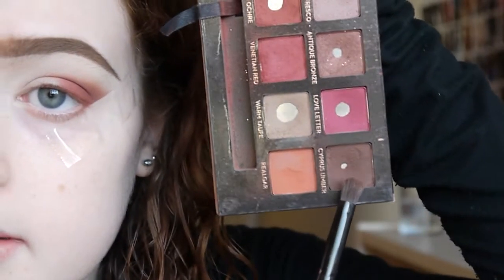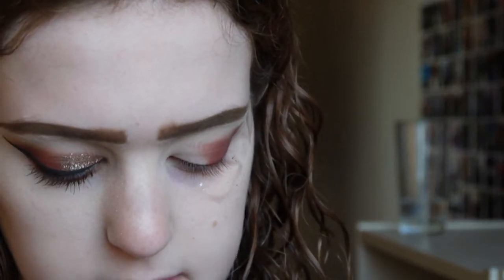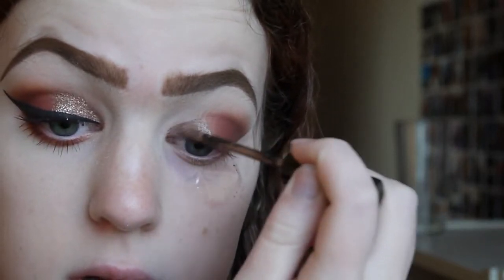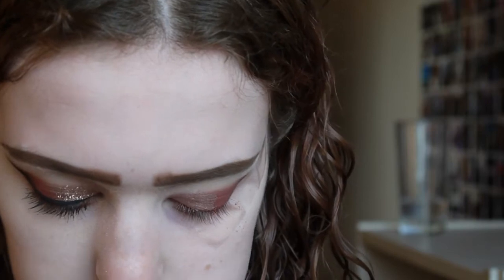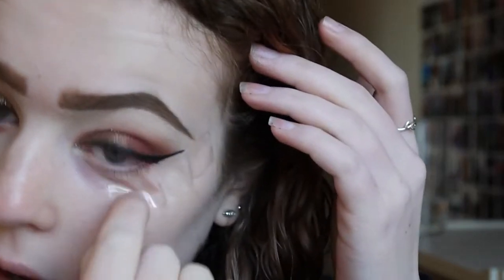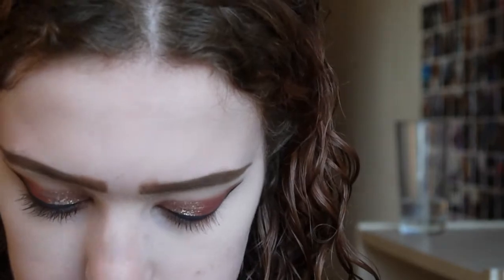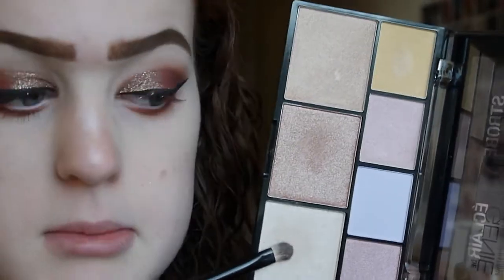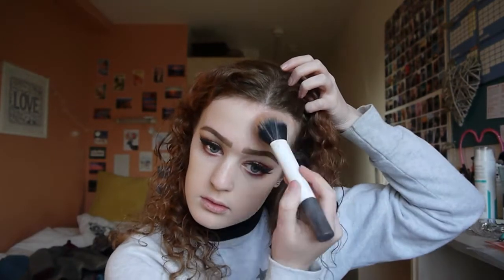BRONZE GLITTER CHRISTMAS TUTORIAL // Emilia Rachael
in lieu of a proper vlogmas day 13, here is a fun festive glittery makeup tutorial. I hope you enjoy it!! pls leave a comment so I know you're real lol xxx

products:
- abh modern renaissance palette (warm taupe, red ochre, Venetian red, Cyprus umber)
- no7 stay perfect smoothing cream eyeshadow in bronze
- nyx glitter pot in bronze
- maybelline master ink liner
- maybelline master Kajal liner
- maybelline lash sensational mascara
- eylure lashes in jasmine
- jeffree star celebrity skin